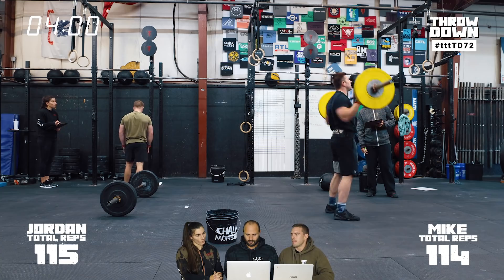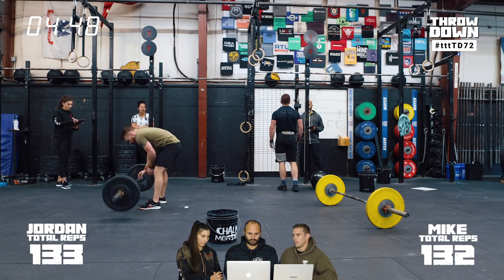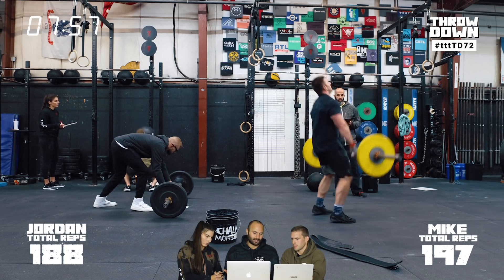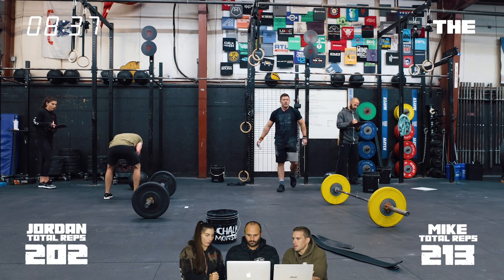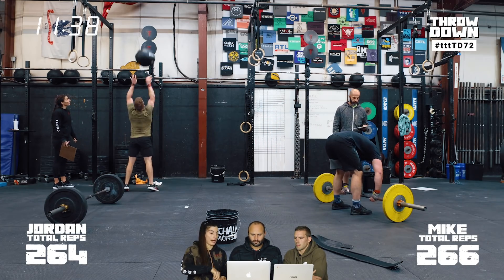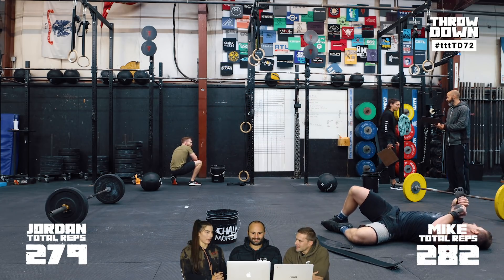tttTD72 - TTT THROWDOWN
Workout 👇
12 Min AMRAP:
Wallball - 20/14 lb, 10ft/9ft target
CTB Pull-Up
Hang Power Clean - 115#/85#
Push Press - 115#/85#
* Must go IN ORDER from one movement to the next.
When you break on a movement, you MUST move on
to the next movement.  You can do as many or as few
reps as you’d like.

 Score is total reps completed.

Warm-up 👇
Easy 5min Warm-up Row/Run/Bike
Joint / Movement Prep
1-3 total Sets:
60 Sec Assault --- ramping up every 20 seconds, into:
6 Wall Balls
6 CTB
6 HPC
6 Push Press
 easy 60 second recovery bike
Movement Standards 👇
WB - Hip crease below knee, wallball must clearly hit above 10ft and 9ft target.

CTB - Arms begin fully locked at bottom of rep. Chest must make contact with bar at the top of each rep.

HPC - Must fully stand/open the hips before completing first hang power clean. Elbow must pass in front of barbell.

Push Press - No re-bend on the knee when pressing the bar overhead.
Training Think Tank provides athlete-centered, scientifically informed coaching, program design, and education that hopefully leaves the people we reach better than we found them physically (corpus) and mentally (animus).

In addition to 1-on-1 coaching, we run an online training program aimed at improving competitive CrossFit called "DSGN," learn more about it

Learn from our coaches in the TTT Classroom (think Netflix for fitness education).  Check out all of our latest series now with a free 7-day trial